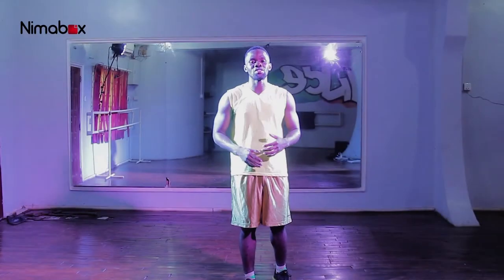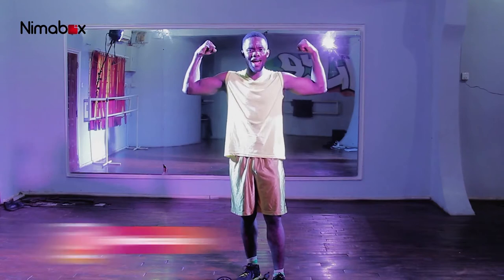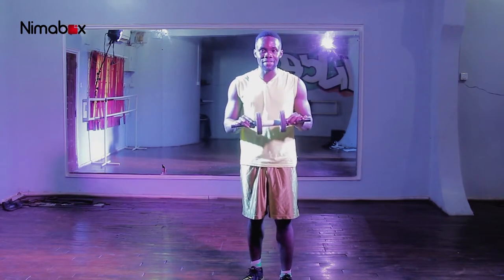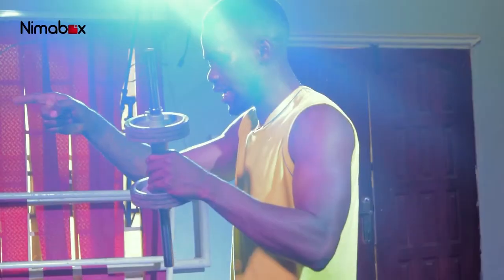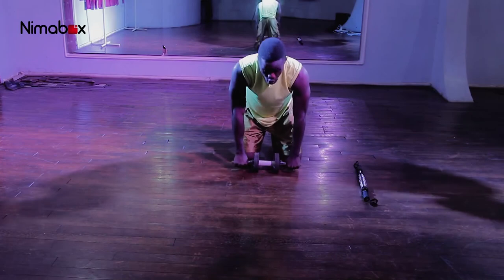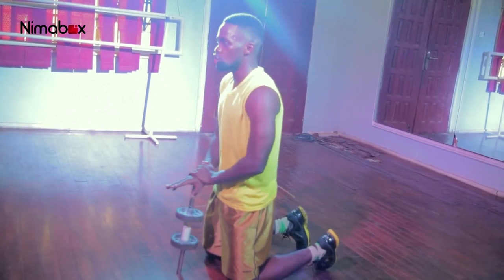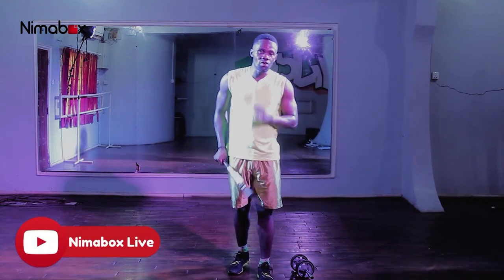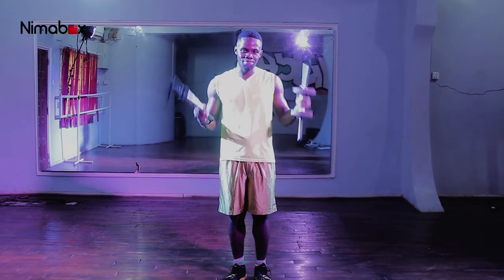THE FATT SHOW S1 E2- BASIC EXERCISE ROUTINES WITH ASSISTANCE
In this episode, Steavihn takes you through simple exercise routines that can be done at your convince with little assistance.